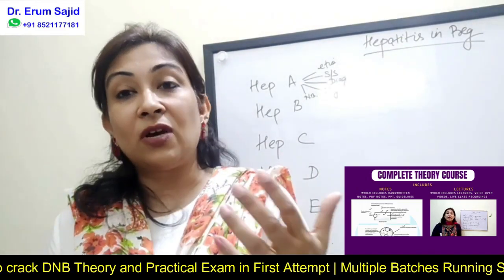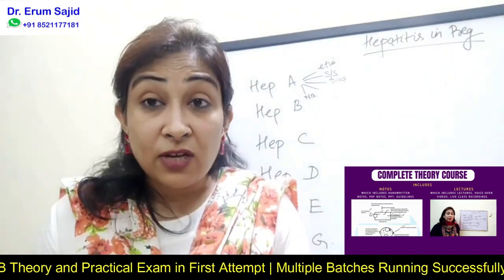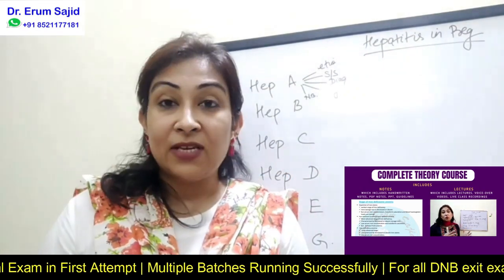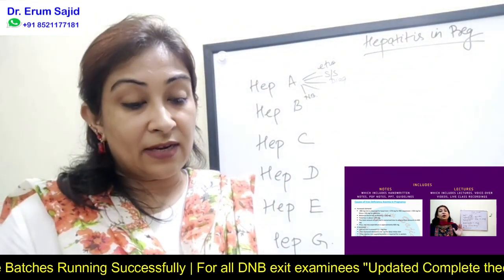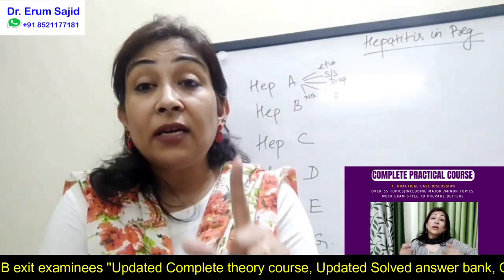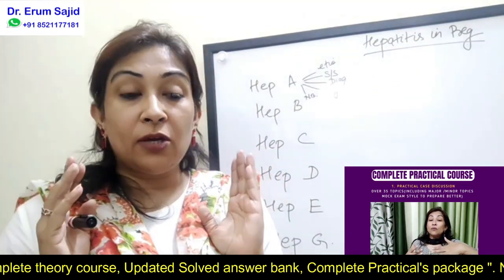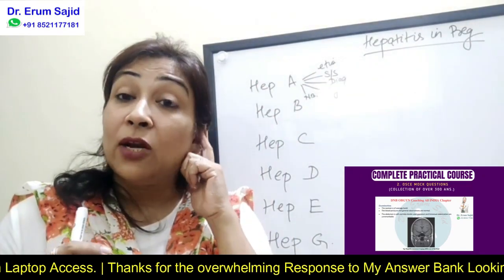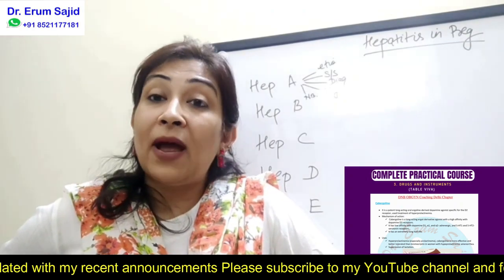Hepatitis in Pregnancy-1 | DNB Theory Class | DNB OBGYN coaching All India chapter| OBGYN Live Class